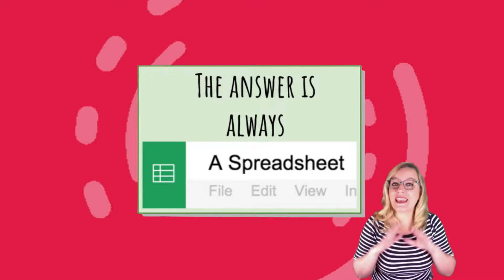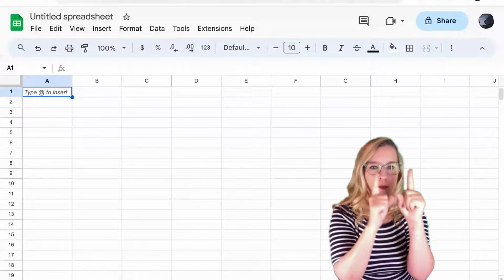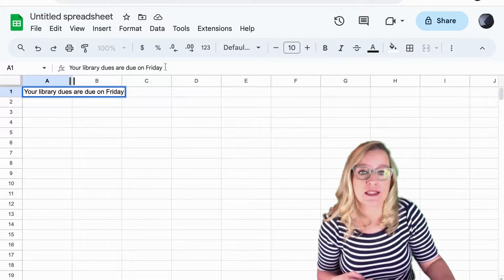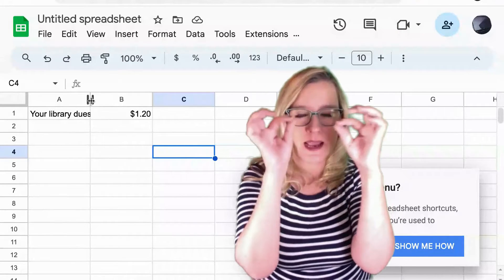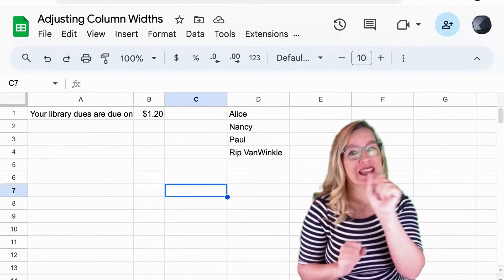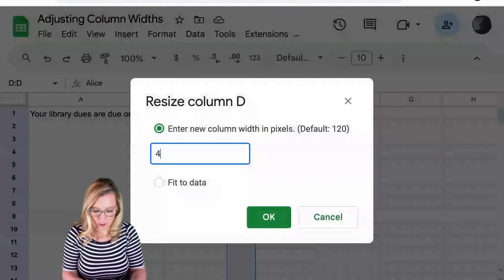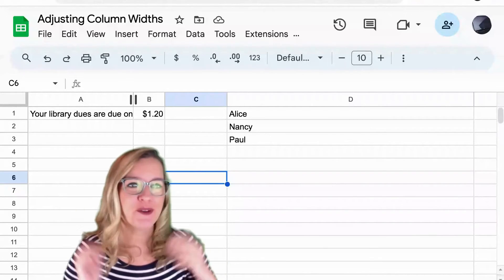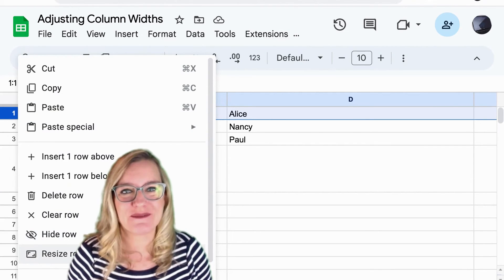How To Adjust The Widths of Google Sheets Columns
Wanting to get into using Google Sheets? One basic step towards being proficient with spreadsheets is knowing how to adjust the width of the columns. Join Google Certified Innovator, and Queen of Spreadsheets, Alice Keeler to learn this important skill.